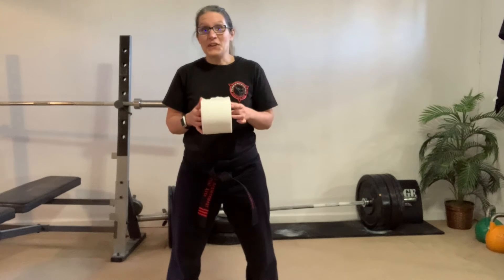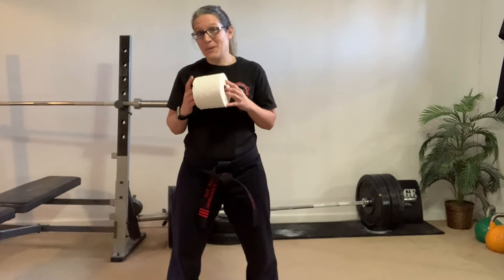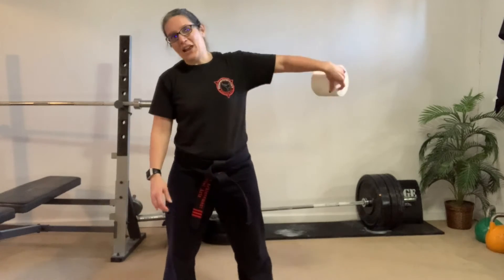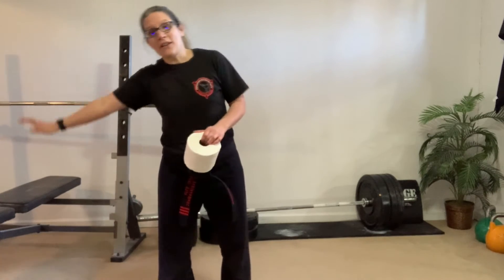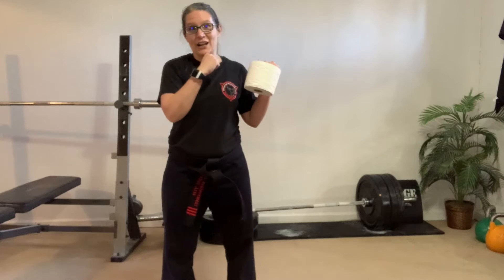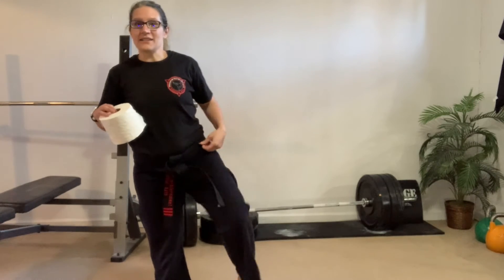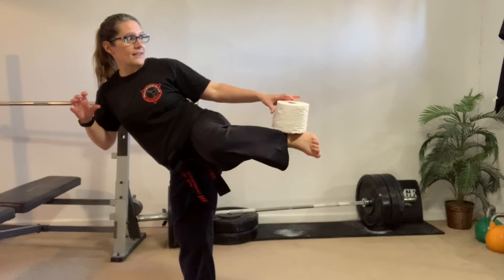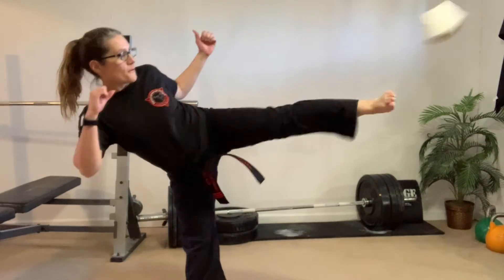MC/Leadership - Kicking Challenge (Slow TP)